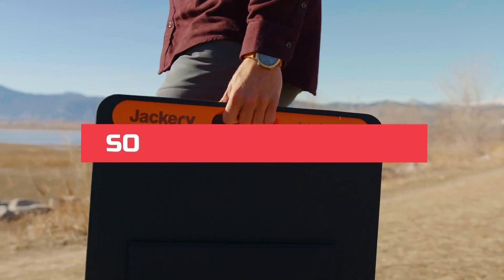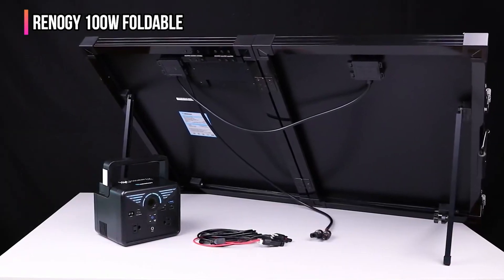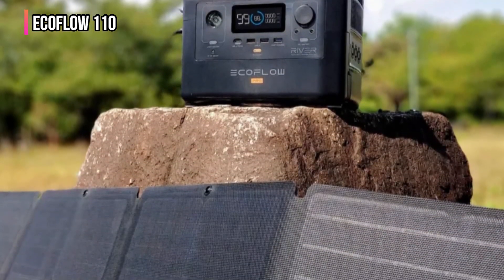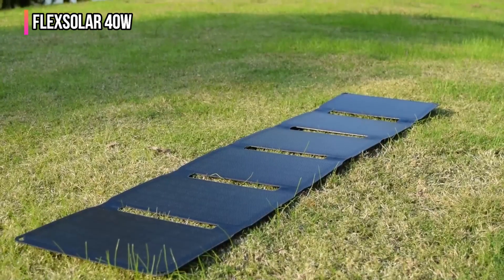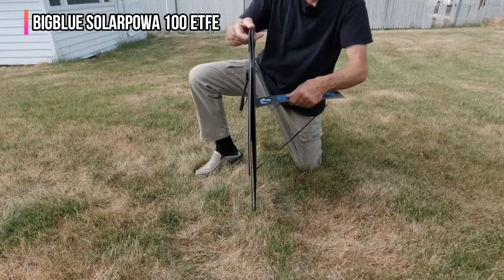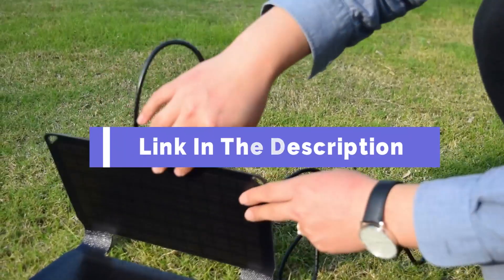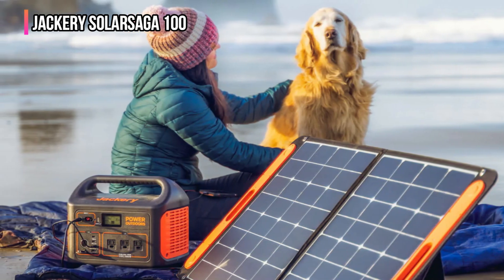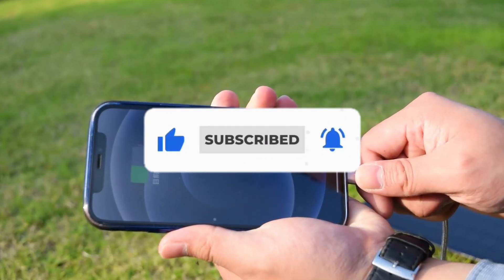Best Solar Chargers 2024 [watch before you buy]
✅Here are our recommendations for the Best Solar Chargers you can buy in 2024:

► 5. Renogy 100W Foldable
► 4. EcoFlow 110
► 3. FlexSolar 40W
► 2. BigBlue SolarPowa 100 ETFE
► 1. Jackery SolarSaga 100

We Have Just Laid Out The Top 5 Best Solar Chargers Of 2024. In 5th Place Is The Renogy 100w Foldable, Our Pick For The Best Seriously Solid And Very Efficient. In 4th Place Is The Ecoflow 110, Our Pick For The Best High Performance In Any Weather. In 3rd Place Is The Flexsolar 40w, Our Pick For The Best Portable Medium Capacity Setup. In 2nd Place Is The Bigblue Solarpowa 100 Etfe, Our Pick For The Best Value 100+ Watt Solar Charger. In 1st Place Is The Jackery Solarsaga 100, Our Pick For The Best Overall Solar Charger.

So let's look at the best available Solar Chargers and find the perfect one for your needs.